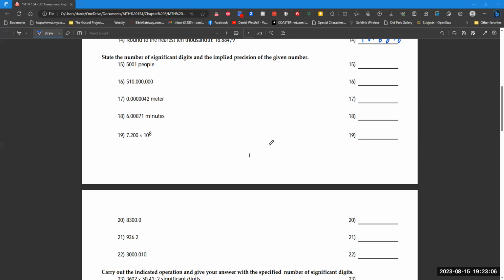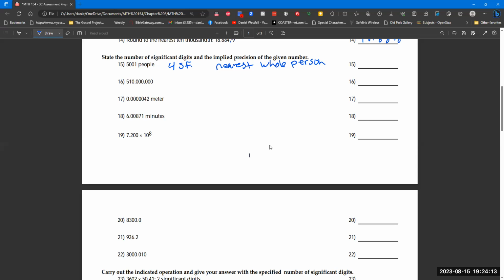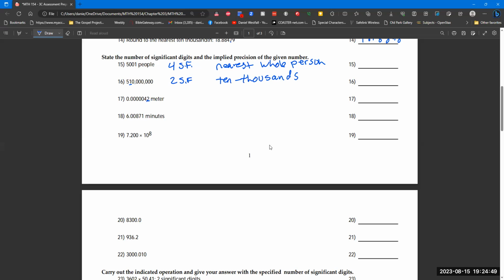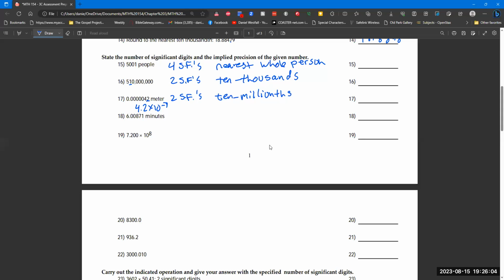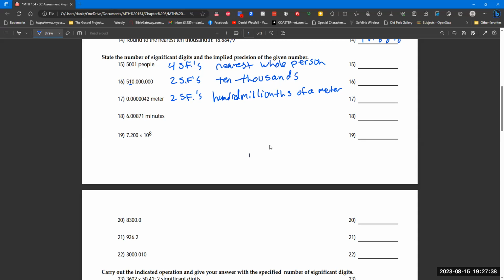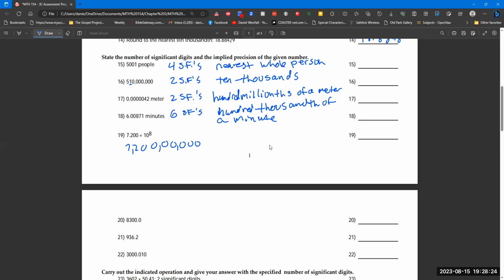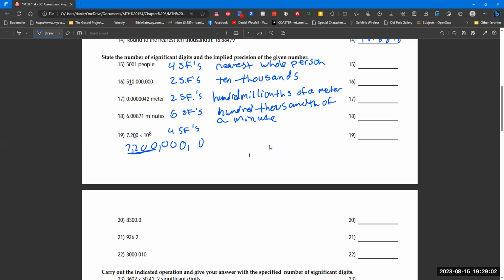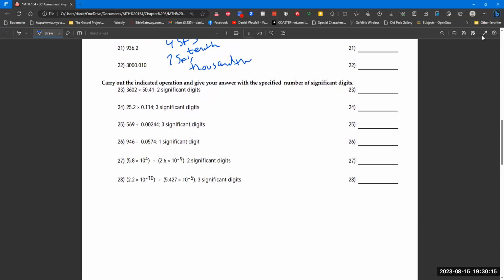3C: Significant Digits and Implied Precision